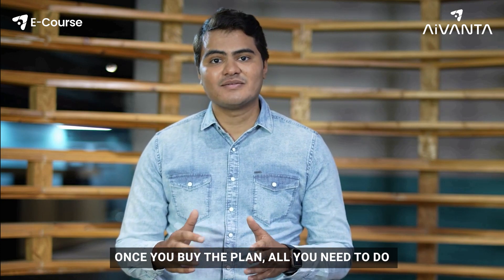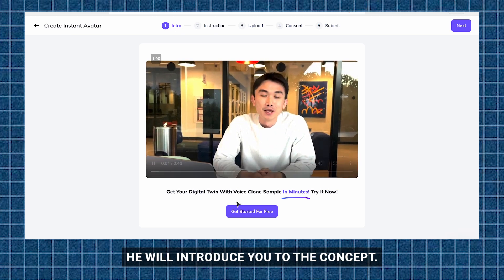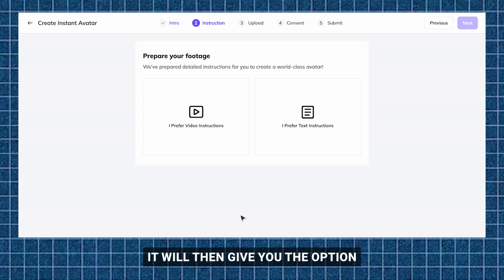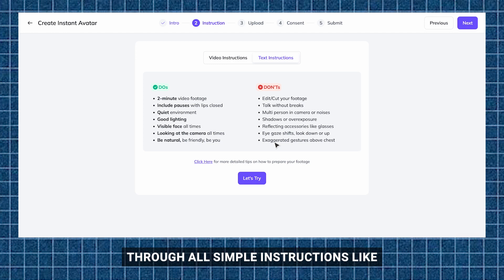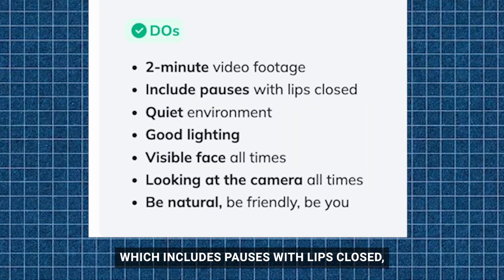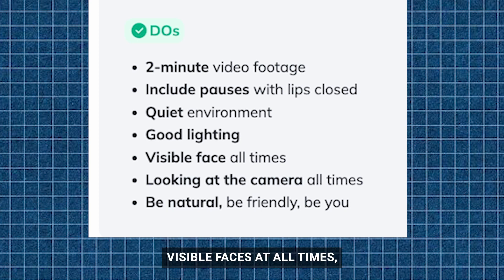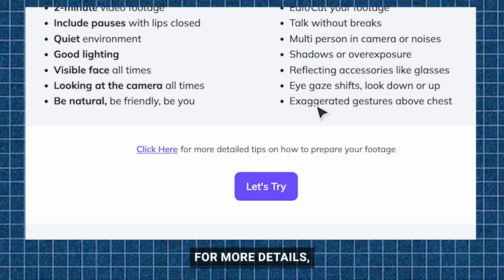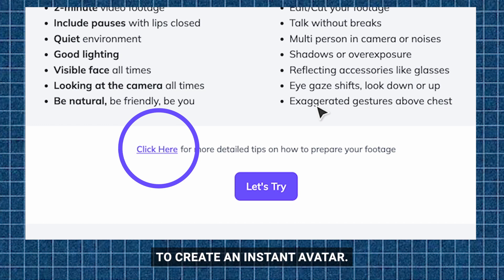Mastering Lifelike AI Avatars with Heygen: The Ultimate 2023 Guide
Unlock the world of AI Avatar Creation with this comprehensive guide. Dive deep into the intricacies of crafting lifelike AI avatars using the Heygen platform. From exploring diverse designs to understanding the nuances of avatar scripting and audio uploads, this video has it all. With Heygen's free plan, you can experiment and create a minute of captivating content. For those who crave uniqueness, discover the magic of Heygen's custom avatars. Whether you're a beginner or an expert, this guide is tailored to help you master the art of AI-driven avatars. Don't forget to explore the custom offerings for a personalized touch. Join us on this enlightening journey into the future of avatars.

Let us know your experiences with AI avatars or any questions you might have!"